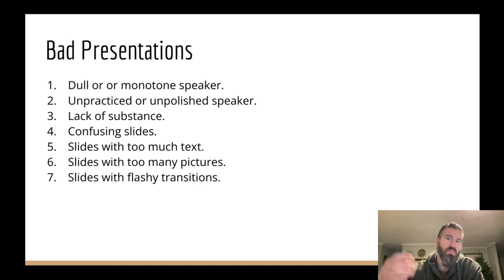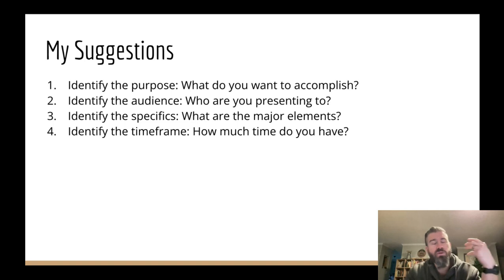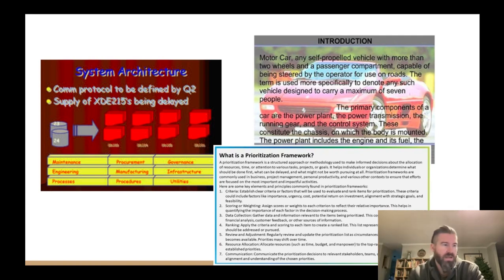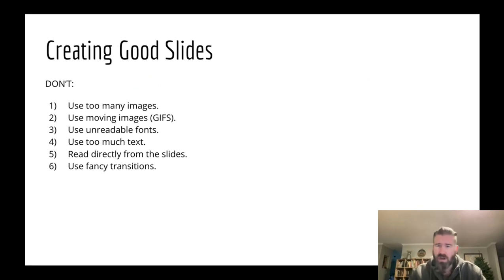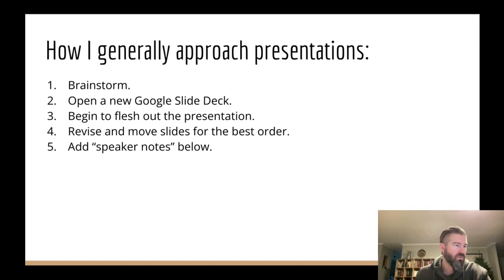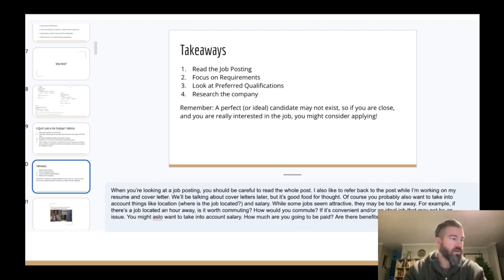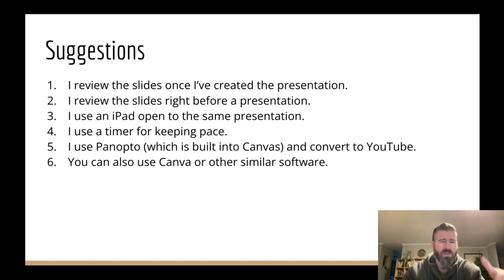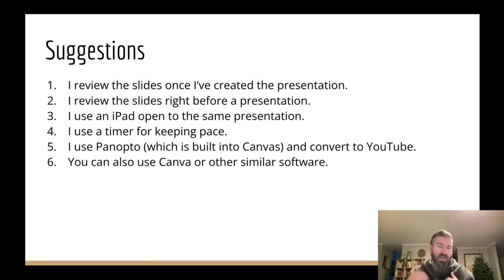BWRT Presentations default